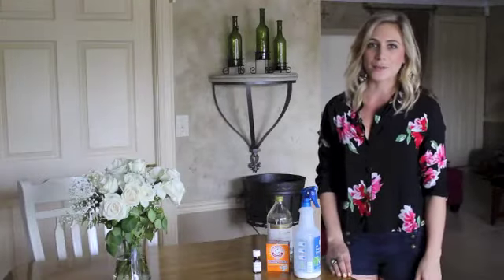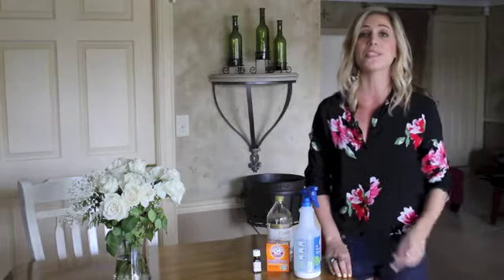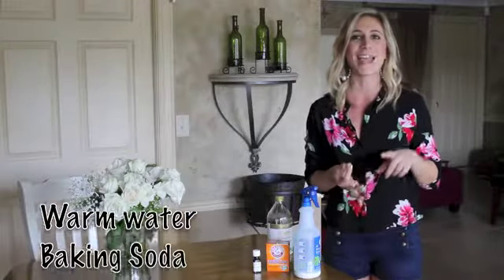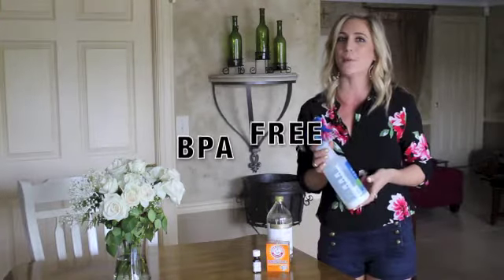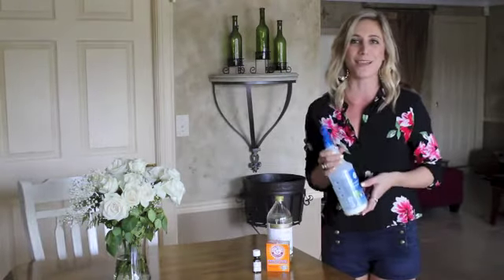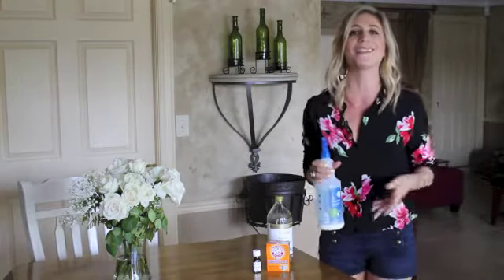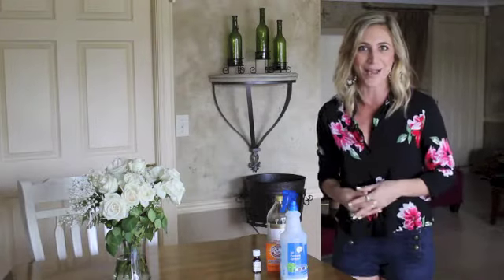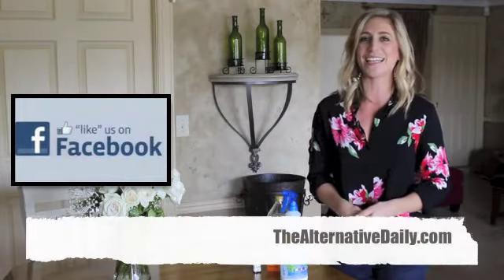Non Toxic Cleaning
How to make your own non toxic cleaning solutions.